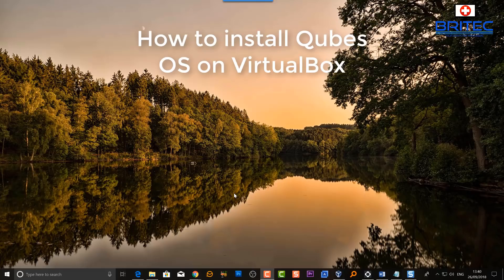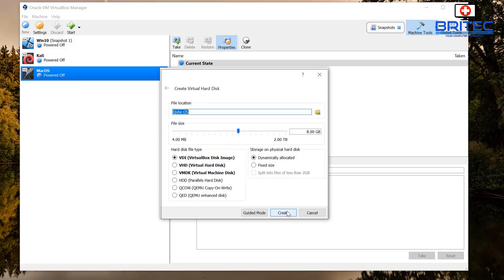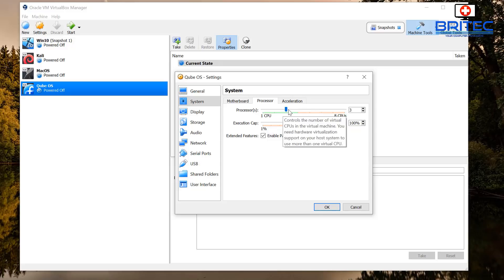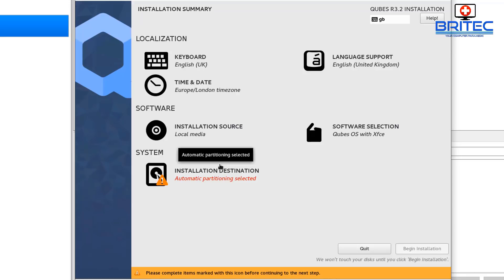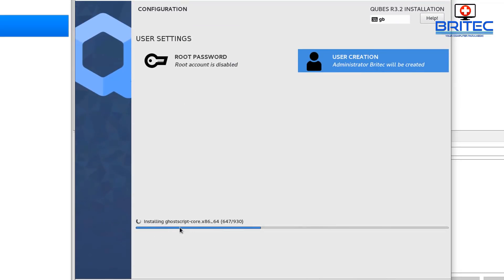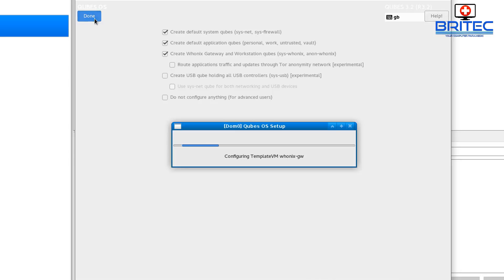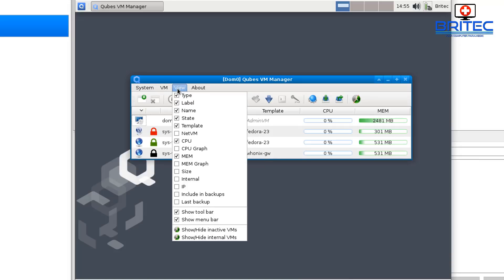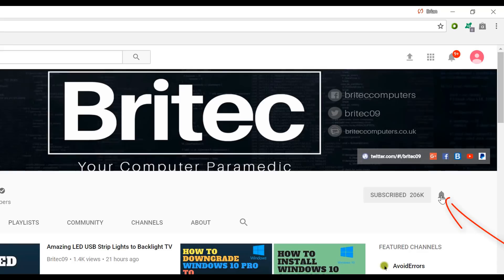How to install Qubes OS on VirtualBox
In this tutorial I will show you how to download Qubes OS .iso file and install it on Oracle VirtualBox we will install Qubes version 3.2